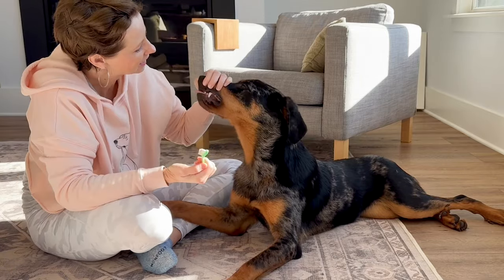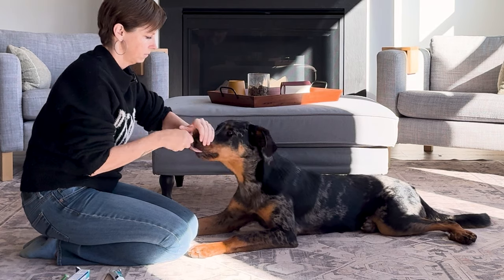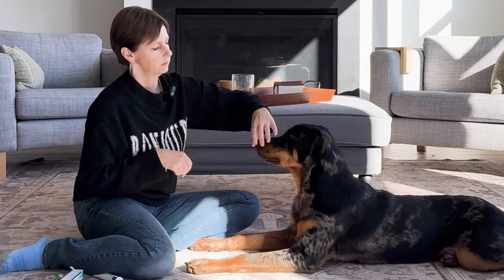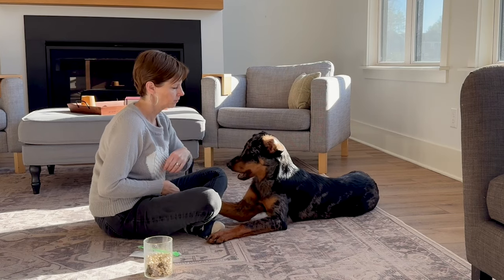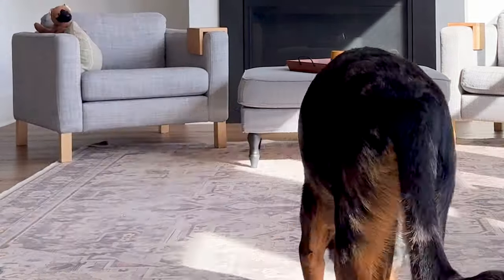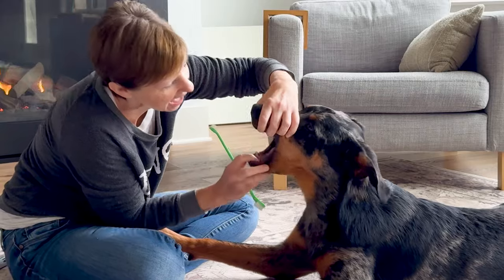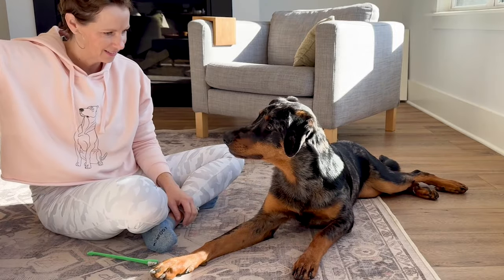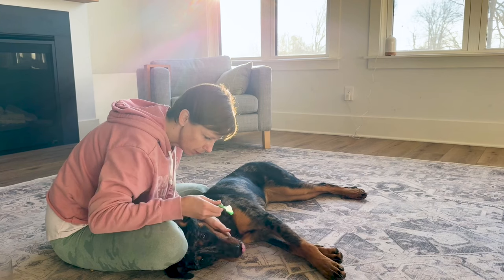How to Easily Brush Your Dog's Teeth: Step-by-Step Tutorial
🐶  HELPFUL DENTAL PRODUCTS:
○ Petsmile Toothpaste and Toothbrush
○ Virback C.E.T.Dental Chews
○ Just Food For Dogs, Healthy Fresh Dog Food recommended by Board Certified Veterinary Nutritionists